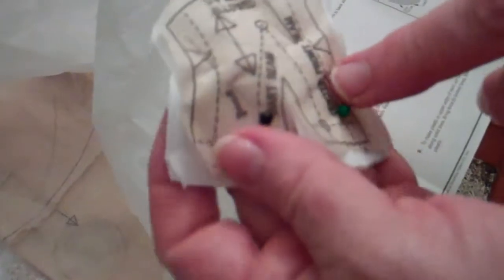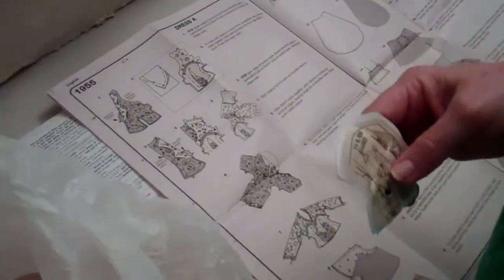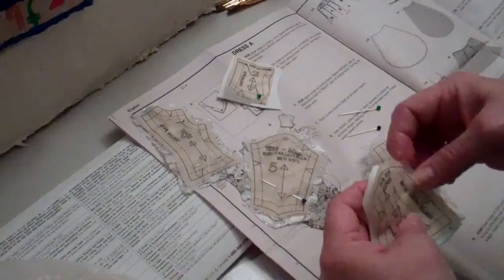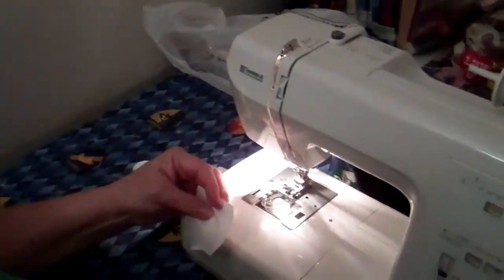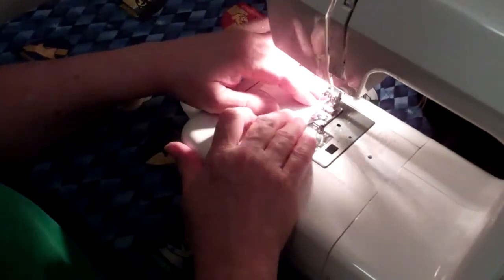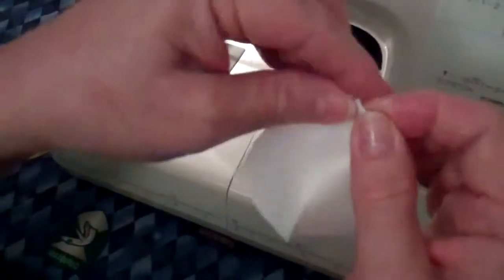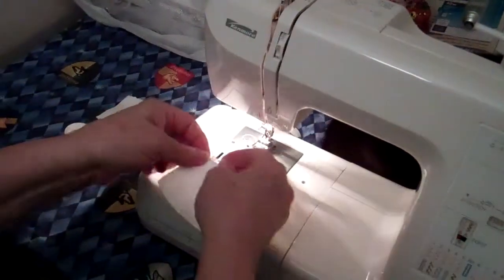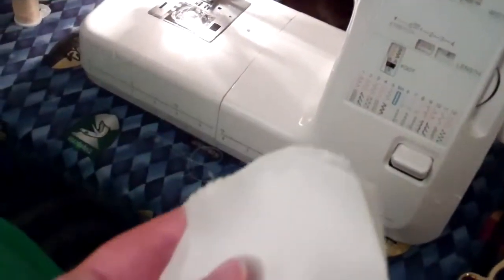Making a Kate Middleton Barbie Wedding Dress Part 5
We're doing the first step of the instructions--or at least the preliminary steps to step one.  Step one has you sew the bodice to the underbodice.  Before we can do that, though, we have to edge the underbodice and hem it.  I'm afraid my mom and I are not doing as well with these videos.  The camera is not always on the action, and sometimes we use the wrong terms.  I'm too overwhelmed to clarify things, but this video is partially to show a beginner learning to sew.  The cat likes to be in the middle of the action and risks his tail getting sewn.  How to know if the needle is wrong for the fabric.  My mom taught me a stitch, but I wound up preferring the one I have used before.  Though it isn't that invisible on camera, it tends to look invisible in real life.  I also chose to sew this part by hand to have more control.